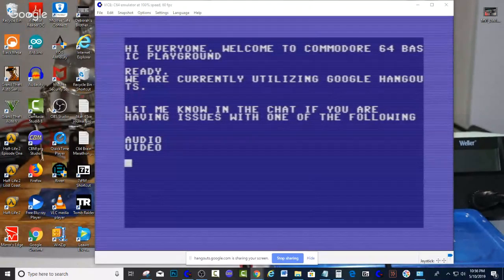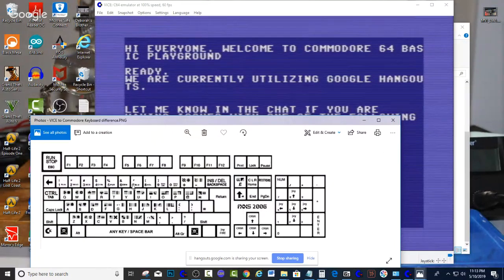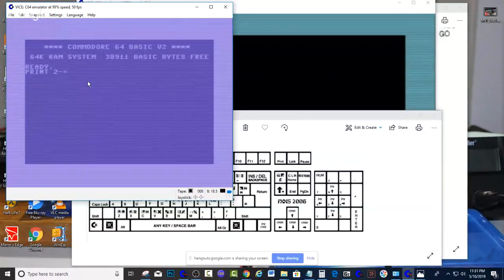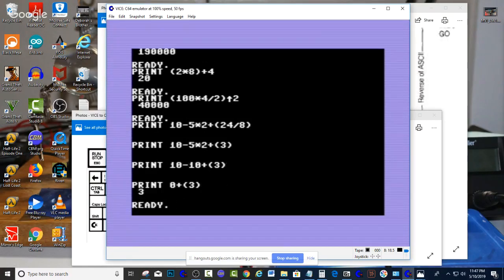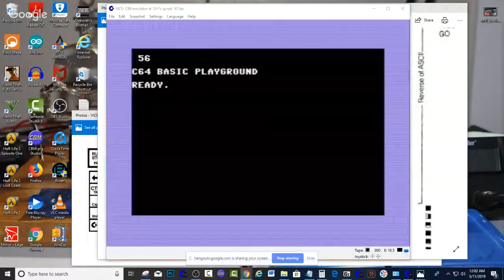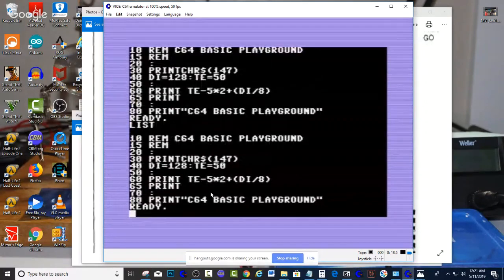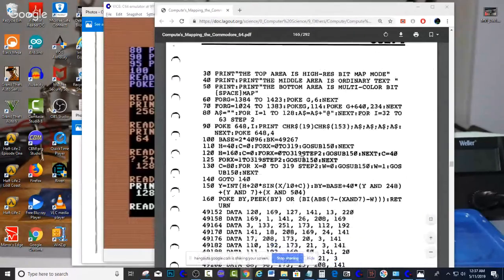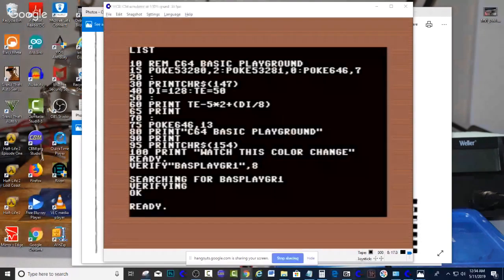Commodore 64 Basic Playground Live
Being a paid member gives you access to complete articles written about this series, downloads, and accessibility to other great articles. Note: The membership price is currently set at a low rate. Thank you for your patronage!

Commodore 64 Basic Playground. Enter a free environment of learning how to program in Basic. All are welcome at the door!